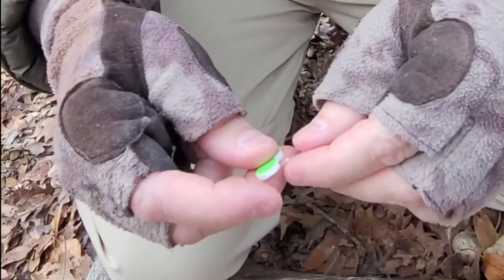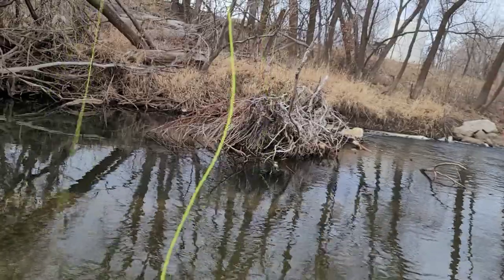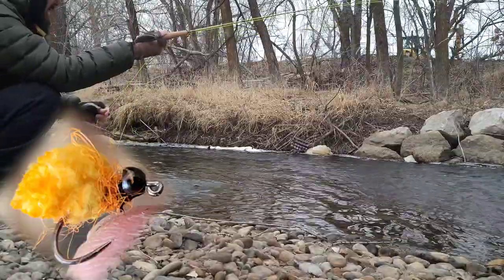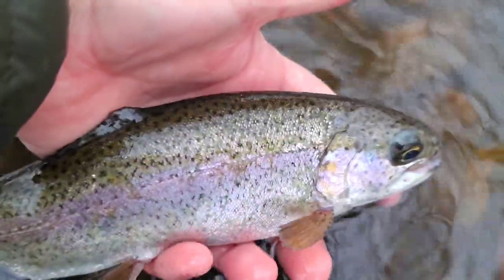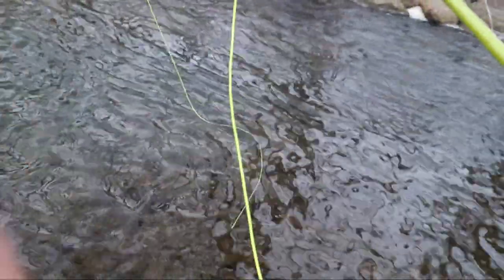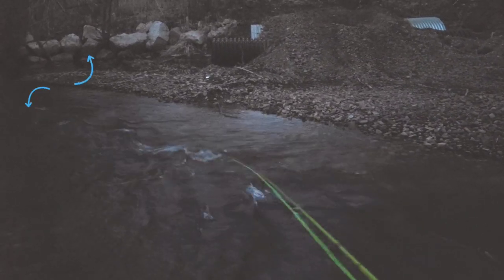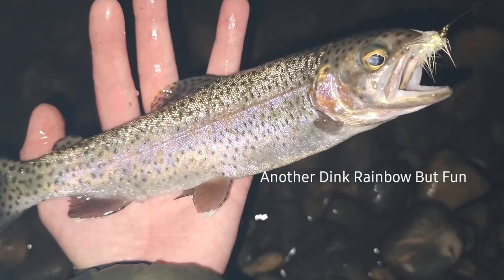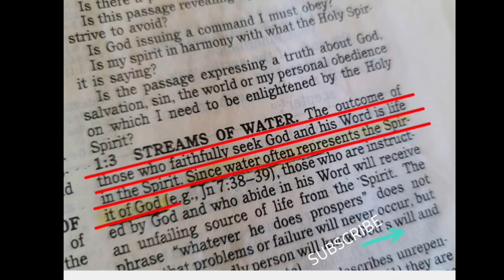Micro Fly Fishing A 2wt UL On A Tiny Creek! Suprise Catch! Utah Mountain Tribs & Joy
Thank you for taking time to watch my videos! I wasn't planning to film this evening but grabbed some footage with my phone. I didn't know for sure if there were fish in this tributary so it was really cool to find a few.
I know my filming skills are not the best, but I'm working hard to improve.

Sincerely,
Steve

MY TENKARA RODS:
Cheap $7 Diy Tenkara Rod:
Maxcatch Zoom Rod "A Good Affordable Rod":
Dragontail Glass Rod "So Fun"
ZEN Tenkara Zoom "My Best Rod!" Very Light & Sensitive:

FLY FISHING GEAR:
FLY ROD Micro 2wt 6'6 Green w Blue Reel "USED IN THIS EPISODE"

DRY FLY ROD: Orvis Superfine Carbon 3wt 7'6 "No Longer Made" But here is a very good alternative. I've owned this rod and it's very similar to my Superfine. Unfortunately I broke it =

SUNGLASSES:
with Polarized Prizm Lens:

BASS FISHING:
Coming Soon!

Waterproof Action Camera 1 H12:
New wireless lav mic "works with all cameras" very impressed with this mic for 2023+ =